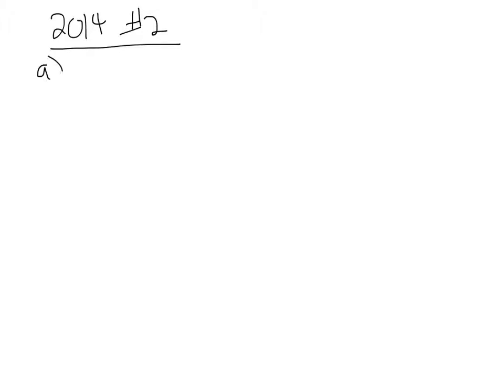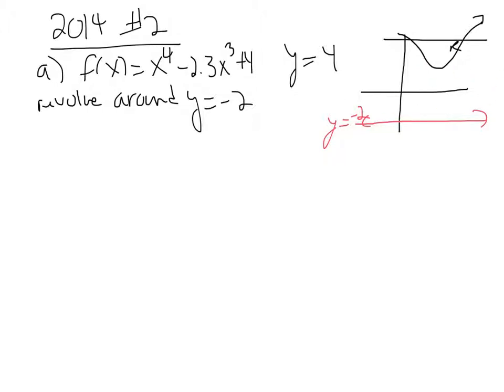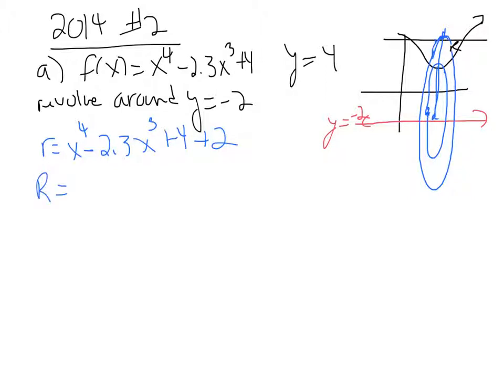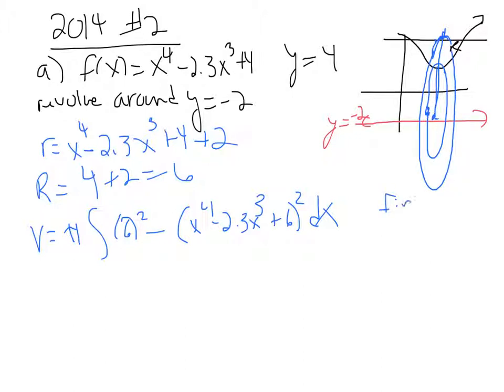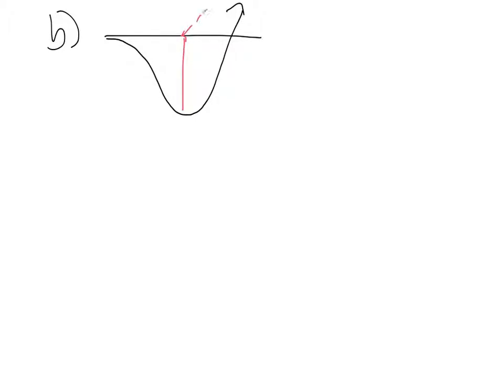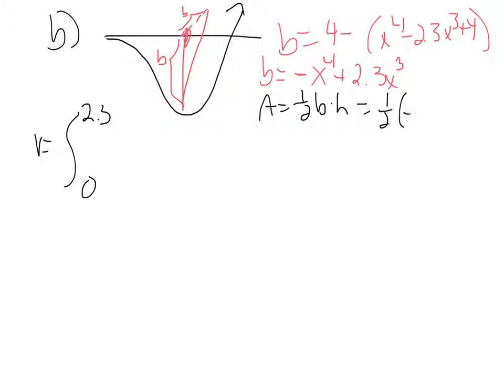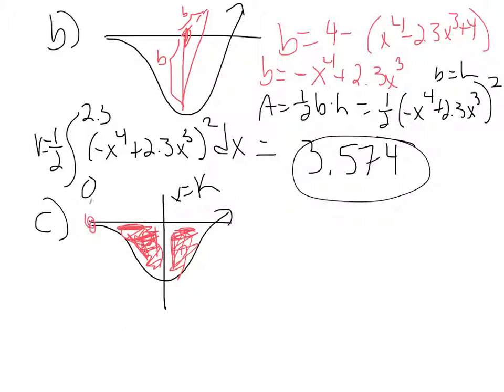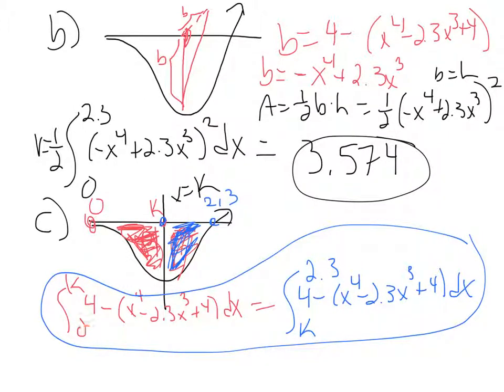2014 # 2 AP Calculus AB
This is a discussion of Free Response question #2 from the 2014 AP Calculus AB test